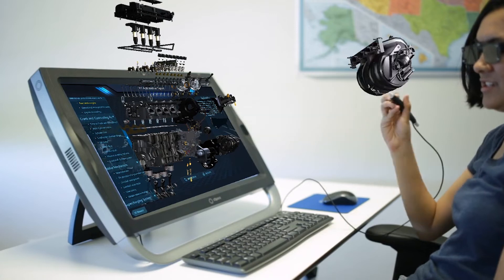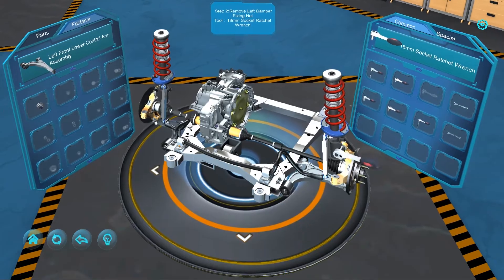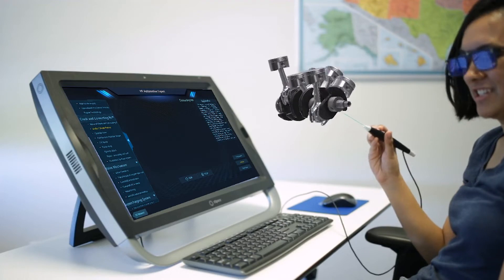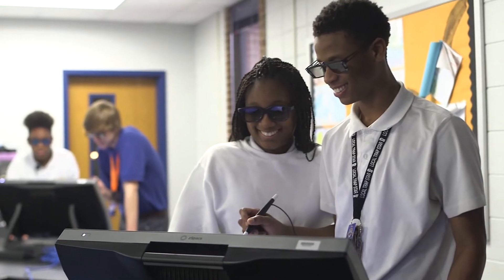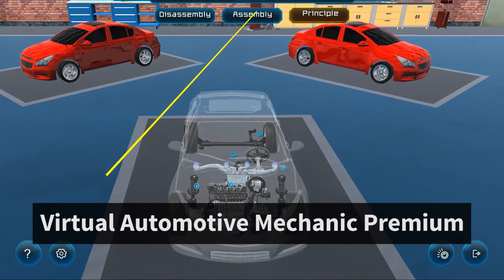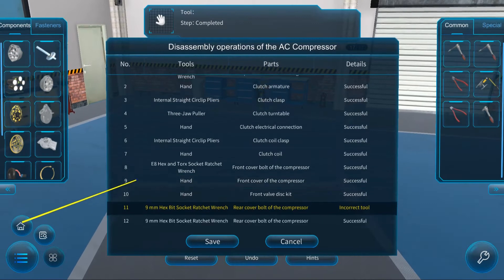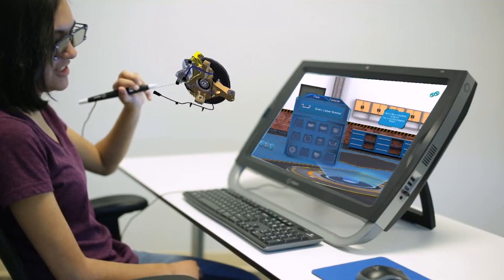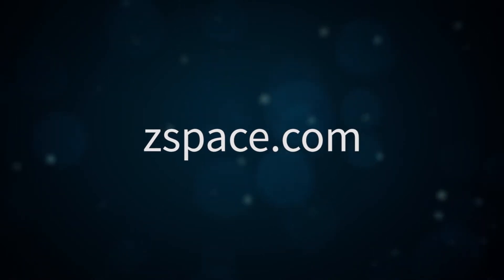GTAFE Automotive Training Apps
An overview of GTAFE's automotive training applications on zSpace - Virtual Automotive Expert, Virtual Automotive Mechanic, and Virtual Automotive Mechanic Premium.